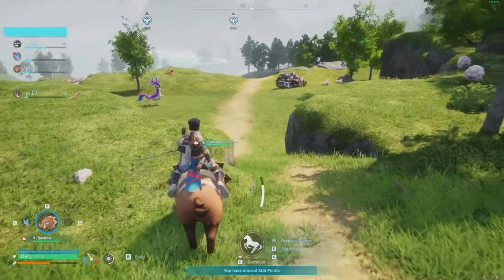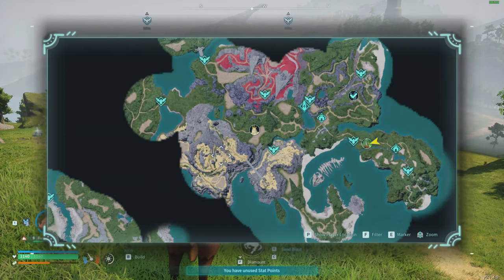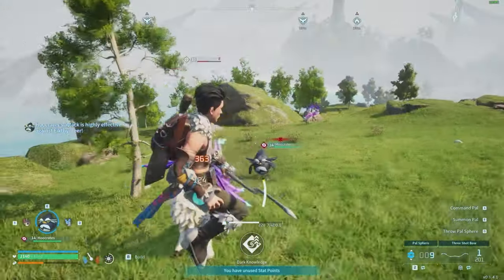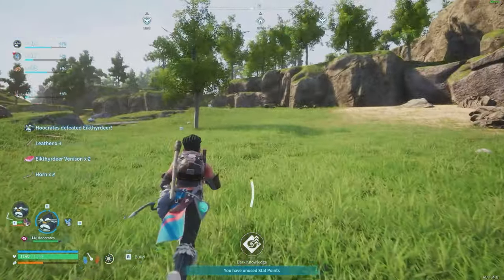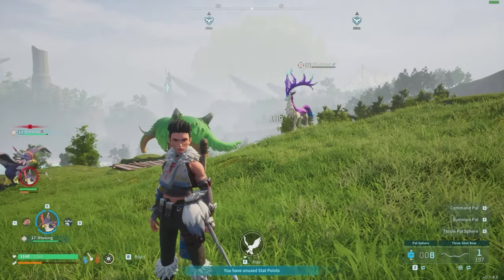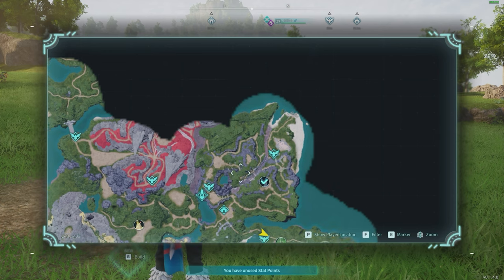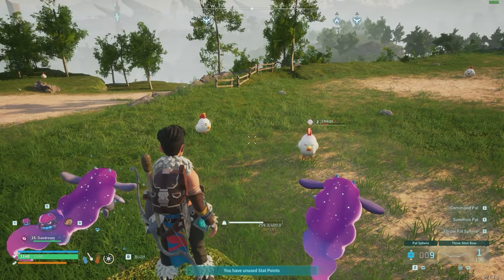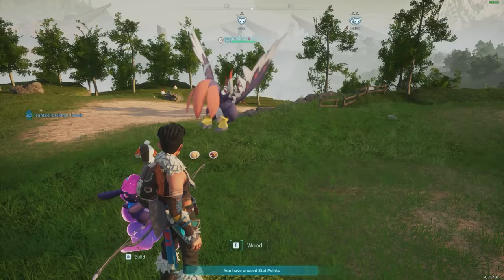Palworld the BEST STARTER PALS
These are the best starter pals in palworld, so you'll want to catch these pals ASAP - these are the BEST early game pals you can catch

Jackbuzza is a Twitch Streamer, Twitch Partner and Tiktoker, he posts a variety of guides, skits and gameplay. You can find him gaming and chatting over on Twitch

This video is similar to Datto and Falloutplays in parts and heavily influenced by Aztecross and Plunderthabooty

save 25% on your own game server with shockbyte